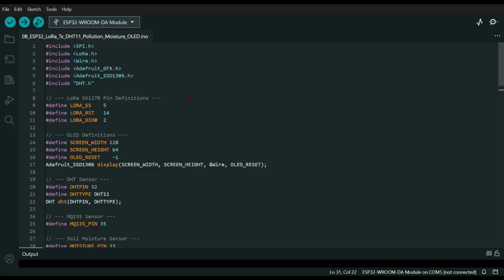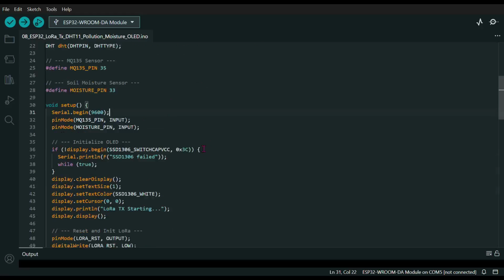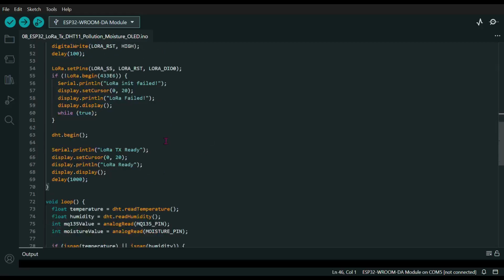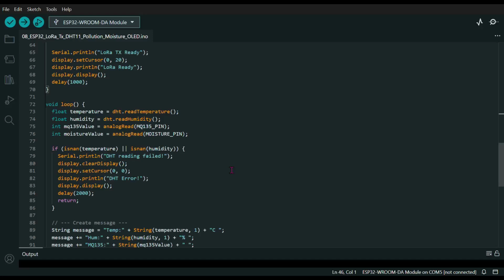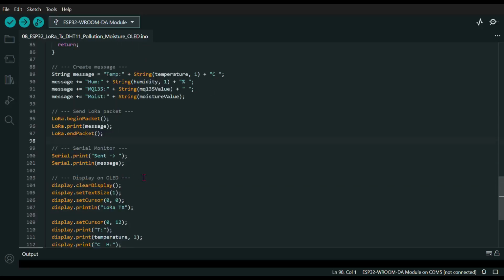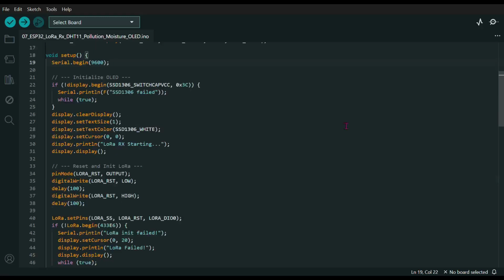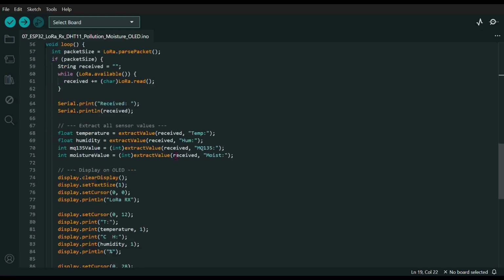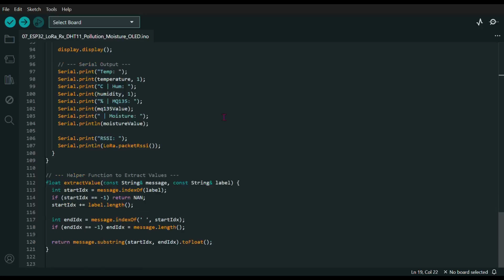Remote Soil Monitoring (Using Communication Kit)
This smart agriculture project by Vishnu demonstrates long-range wireless sensing using ESP32 and LoRa.
Soil moisture, temperature, and humidity data are collected and transmitted over long distances to a receiver node, enabling reliable farm monitoring without internet access.